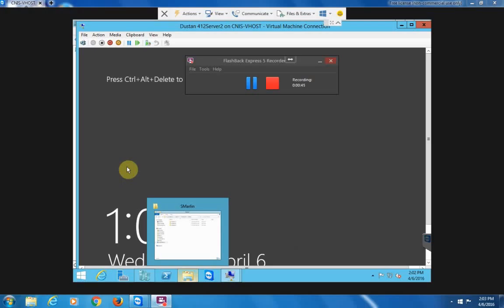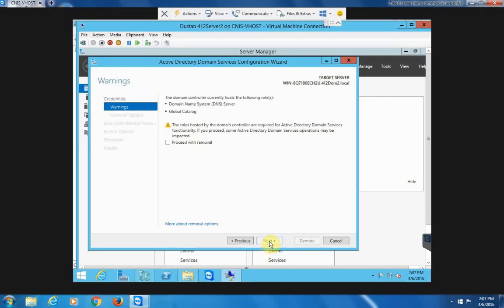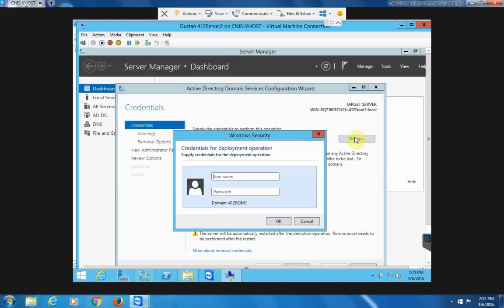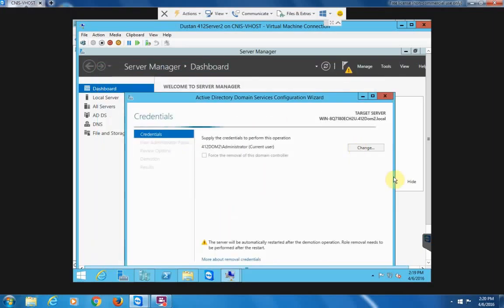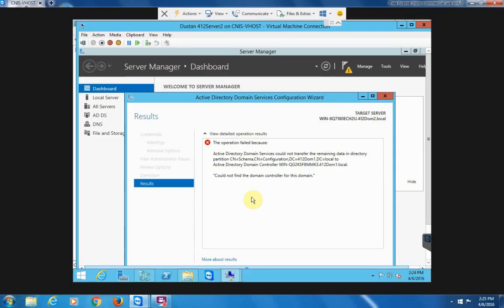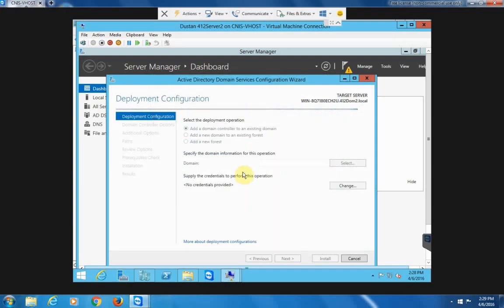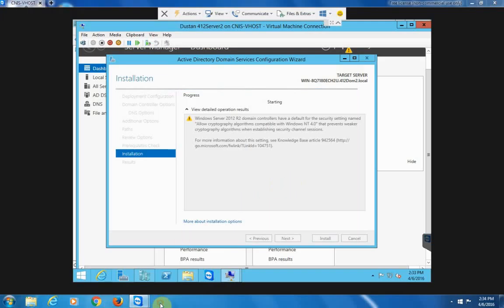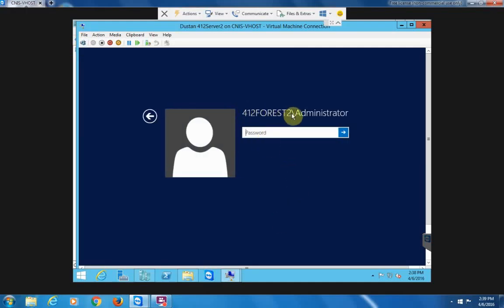1-6: Creatin a New Forest